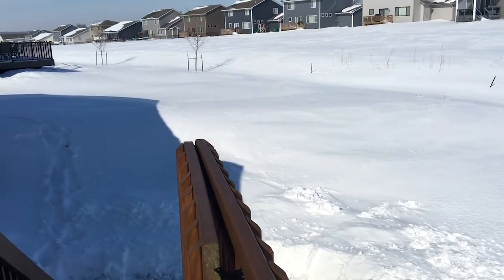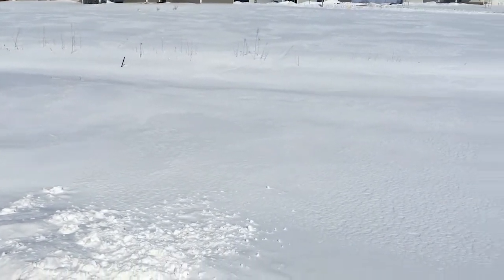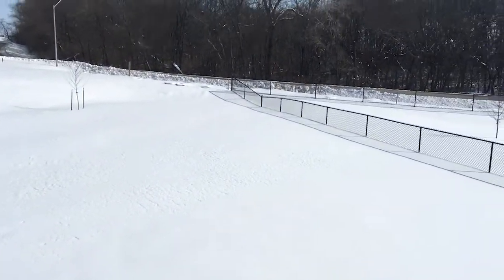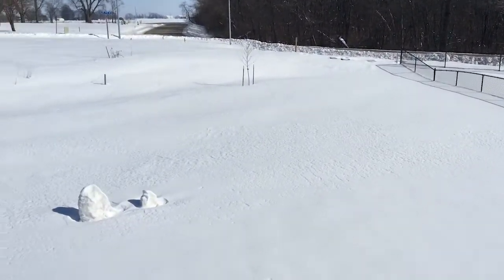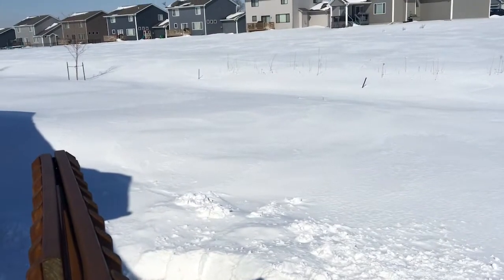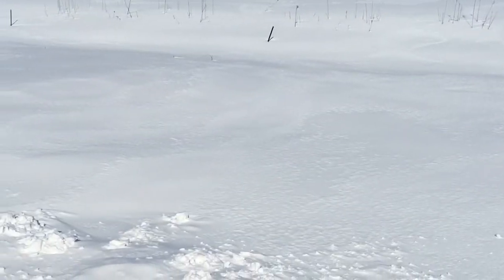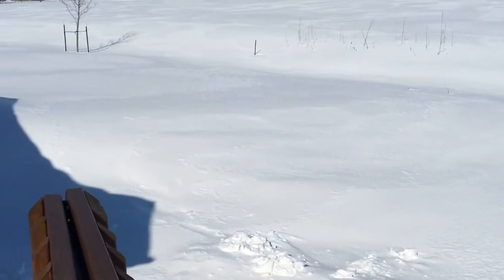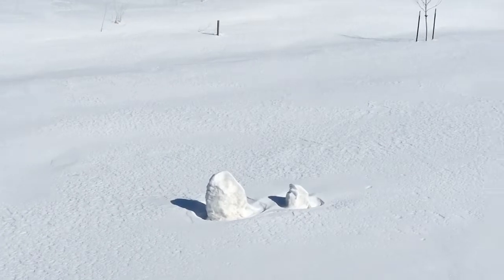From The Ground Up welcome and pepper prep!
Hi my name is Jonah, I created this page because I have wanted a garden for a long time and am finally trying to grow one! I hope to inspire people to try, even if you fail. Nothing great is ever achieved without failing. So come along on this adventure with me!